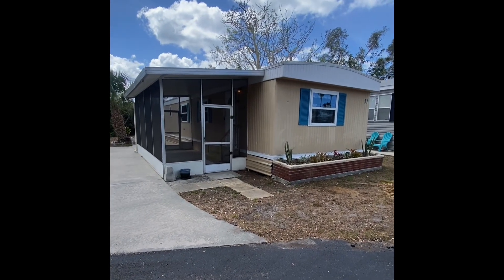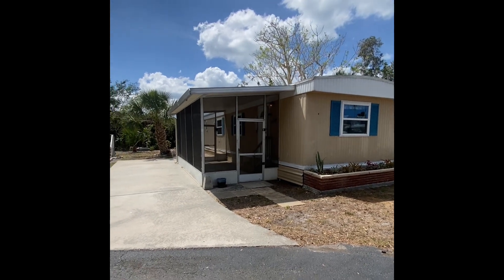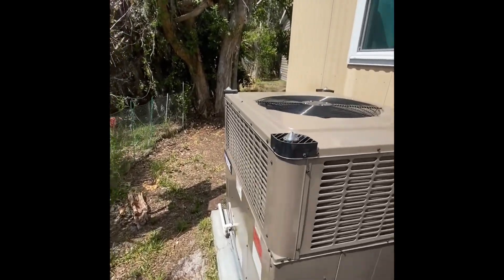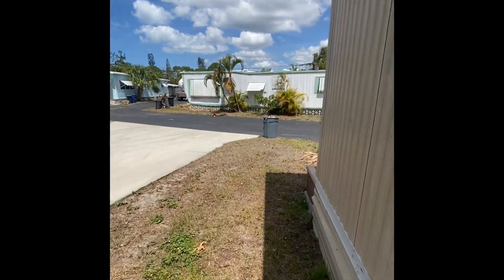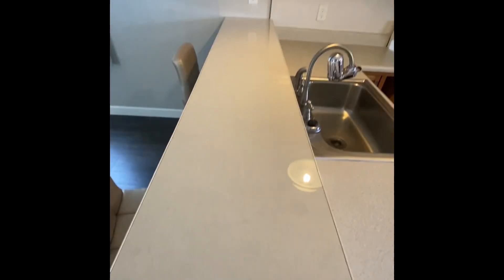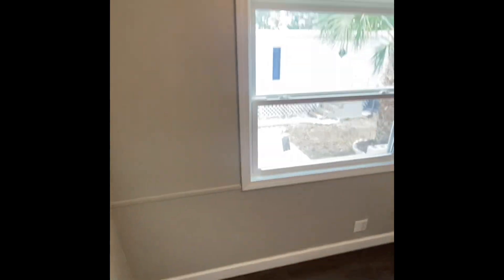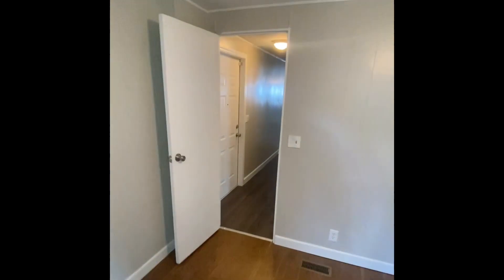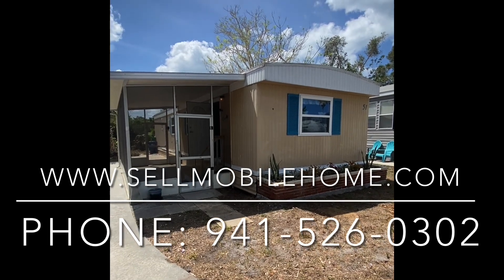Low Lot Rent Osprey Florida Mobile Home For Sale!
Good afternoon folks and thank you so much for taking time out of your busy day to come with us on the virtual tour of lot 51Happy Haven mobile home park. As we stand today in Osprey Florida, we have a very nice lightly remodeled mobile home on our hands.

In the back of the community as you see here that's going to be the dead-end street with no rear neighbors, a quiet sub-street here in beautiful Osprey Florida. The landscapers just turned on their mowers and I apologize for the extra noise that you may hear in the background. I'll do as best I can to speak nice and loudly on the voiceover here.

Where we stand is about five to ten minutes away from the Gulf of Mexico, a gorgeous location in Osprey in South Sarasota County. The shopping and dining are just right outside of the neighborhood so it's an excellent walkable community, as well as low lot rent, let's talk about that.

As we mentioned before we are in South Sarasota County. Lot rent here is usually around 700 a month. This home is going to be very affordable. Two-bedroom, one-bathroom and under forty thousand dollars, and under 700 lot rent. This is an age-qualified community so please pay attention to that as you are looking through the home. Follow me as we tour this gorgeous mobile home!